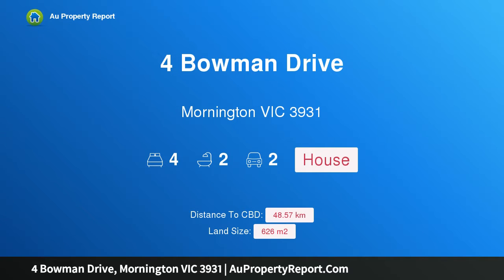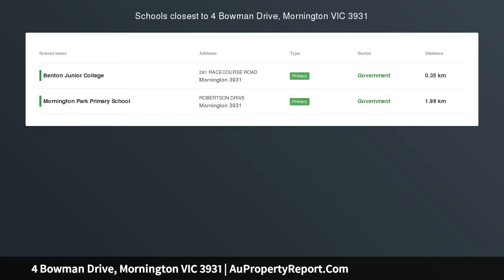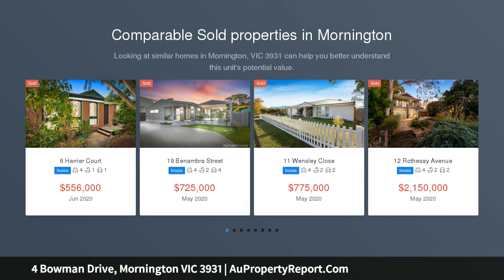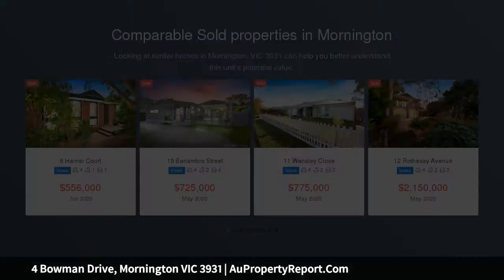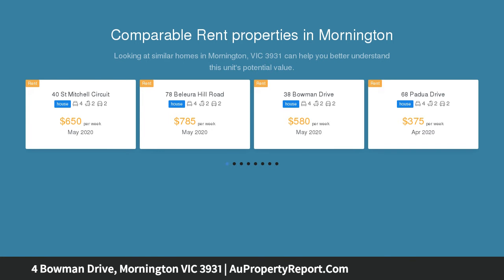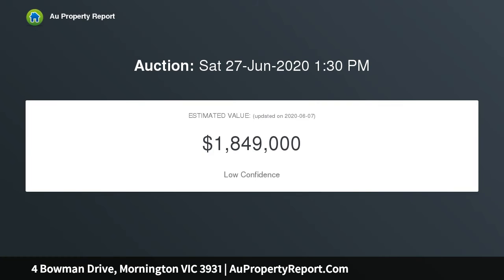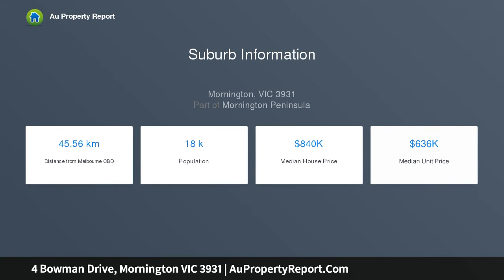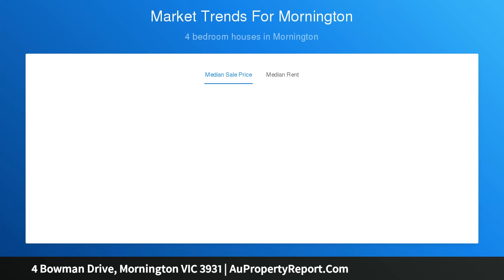4 Bowman Drive, Mornington VIC 3931 | AuPropertyReport.Com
4 Bowman Drive, Mornington VIC 3931
Property Type: house
Bedrooms: 4
Bathrooms: 4
Car Space: 2
Family Perfection